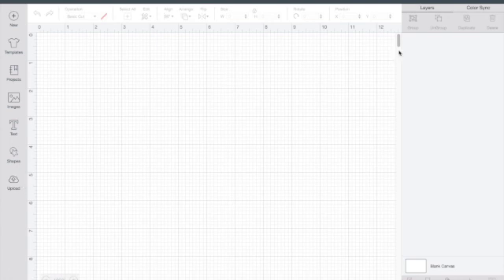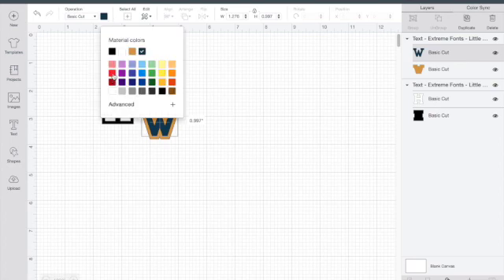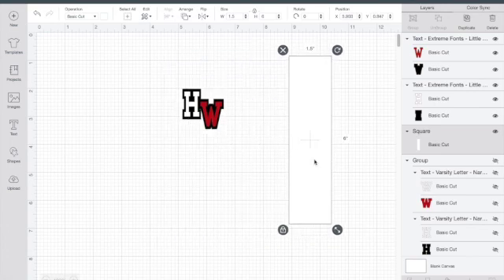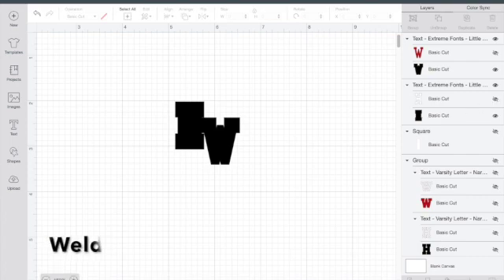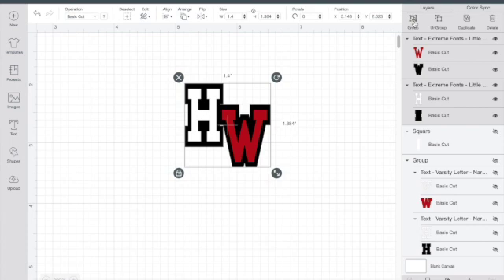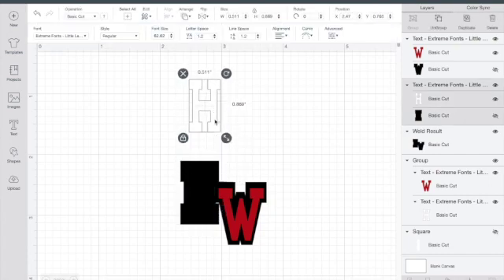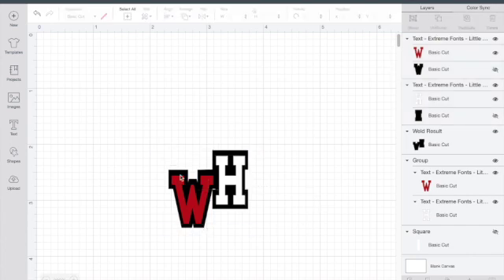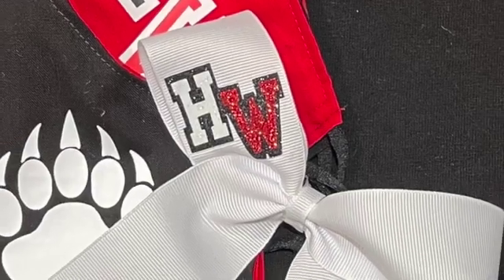The Basics of Cricut Design Space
Learn the basic functions of Design Space while we personalize a cheer bow.